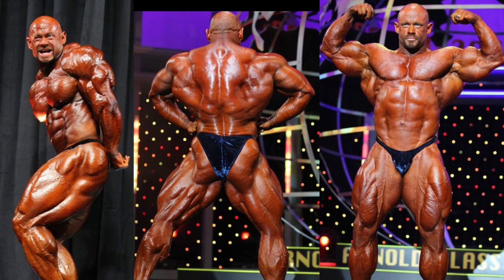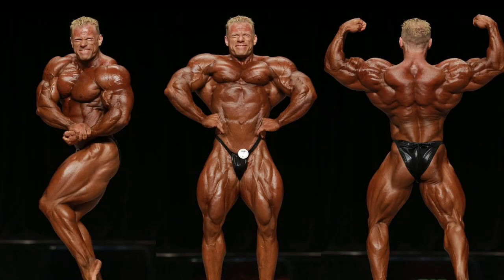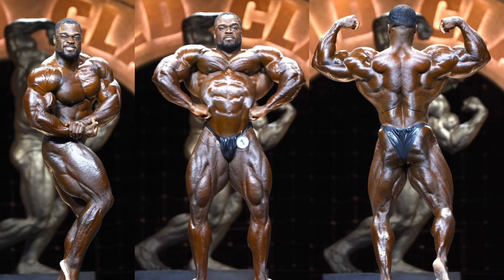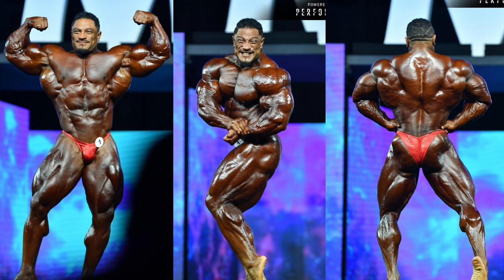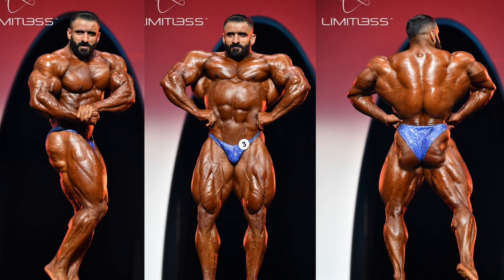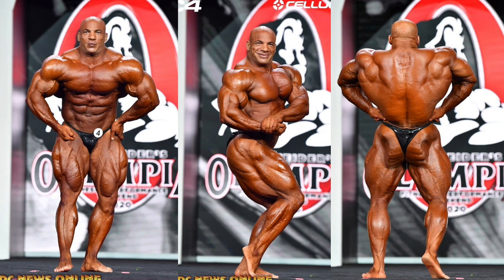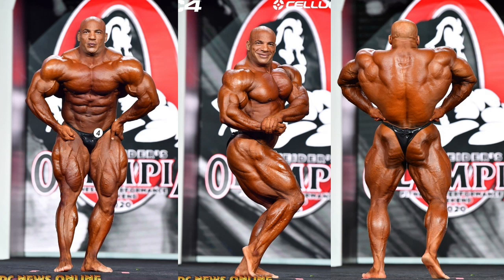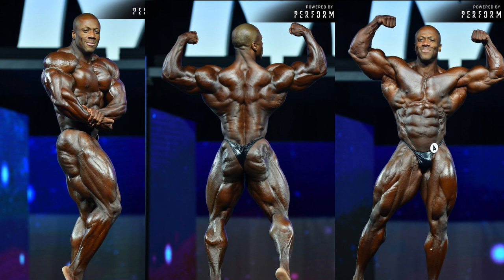Top 10 Best Bodybuilder Versions Of The Last 10 Years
Just a fun little list I put together. Took me a bit of time to research so hopefully you guys will enjoy this video! Make sure to put your list in the comments below. Love y'all!